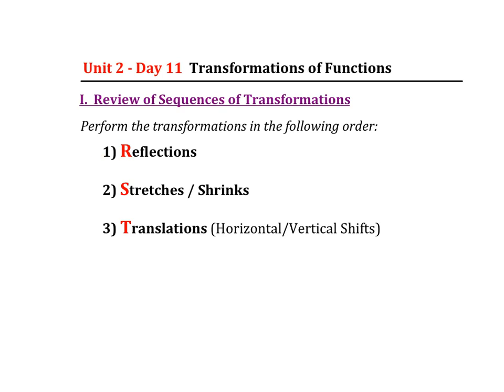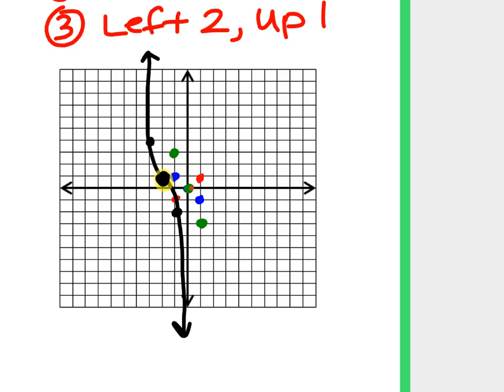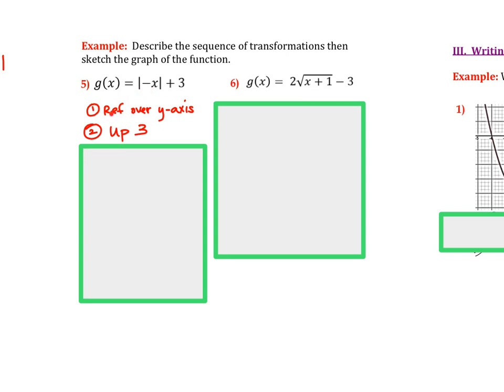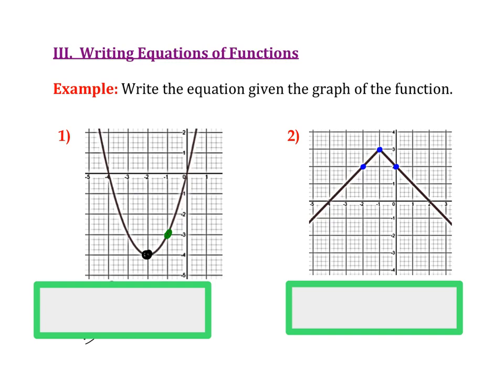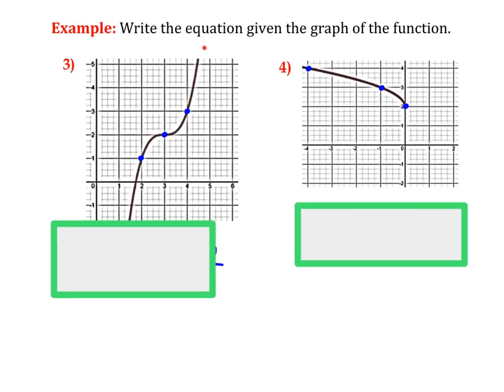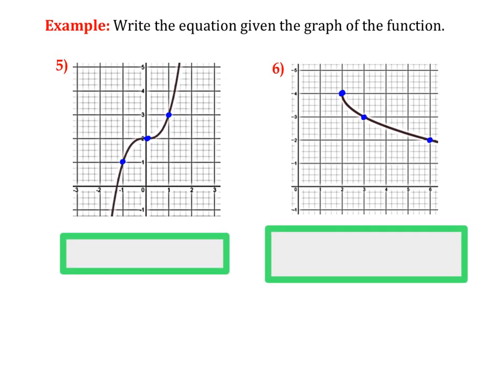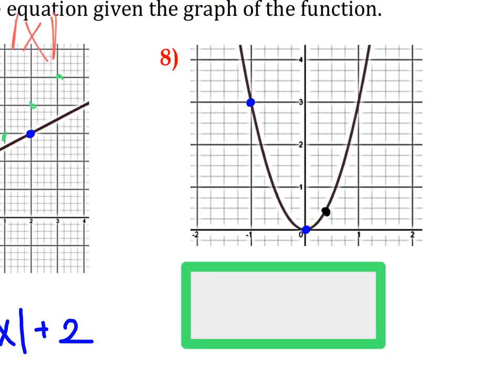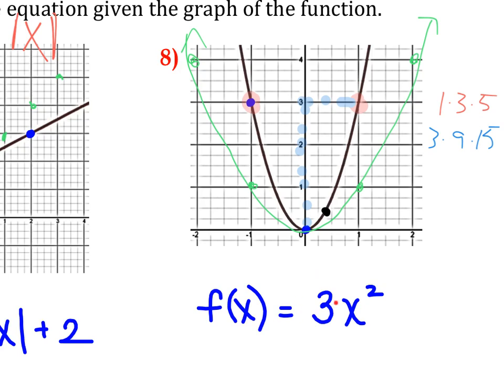A2TS Unit 2.11 Transformations of Functions